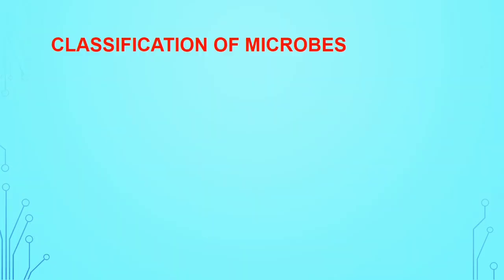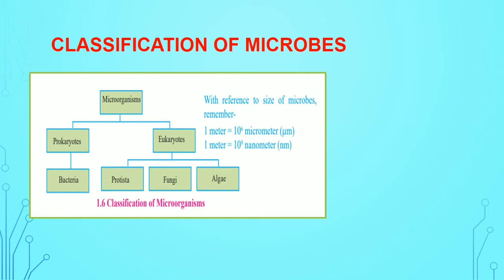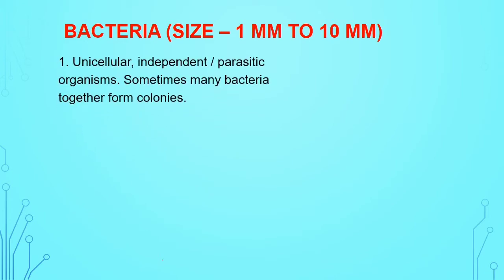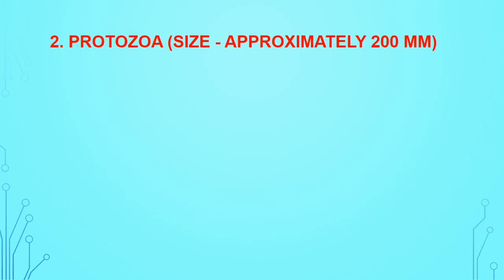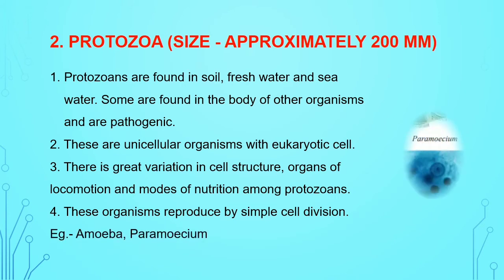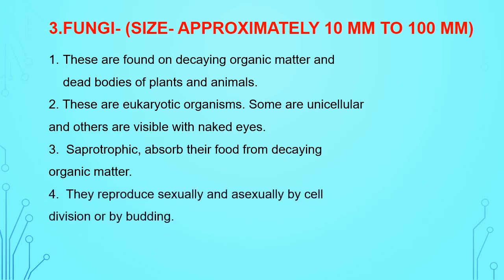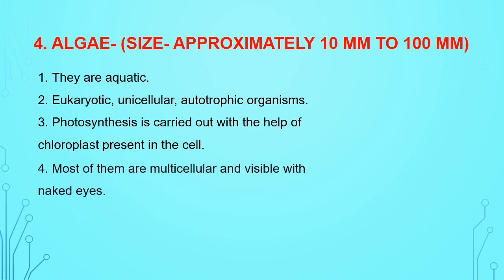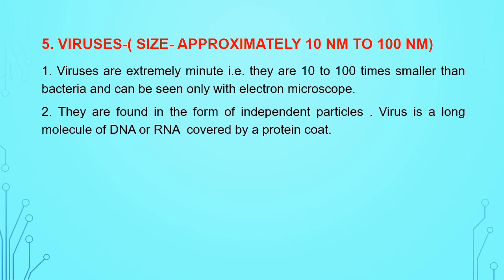LIVING ORGANISMS CLASSIFICATION OF MICROBES | PART 2 | 8TH STD | SCIENCE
In this video, we'll learn about living organisms.

8th std science
scert